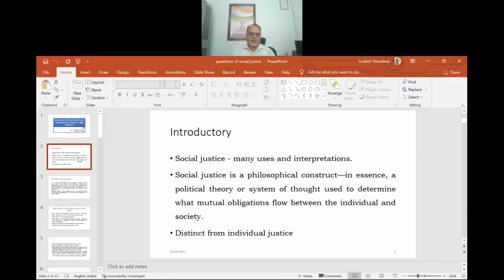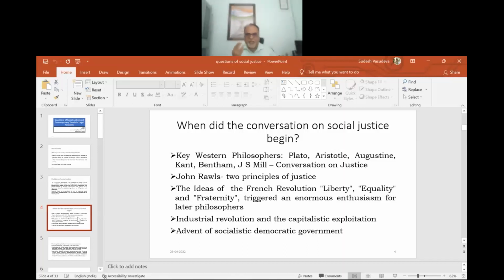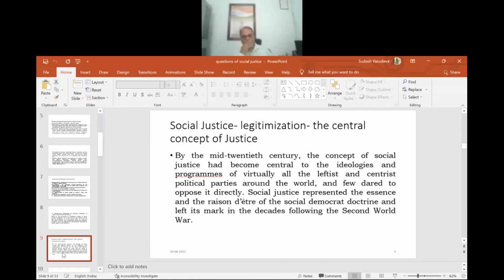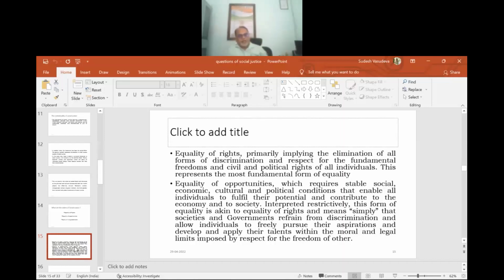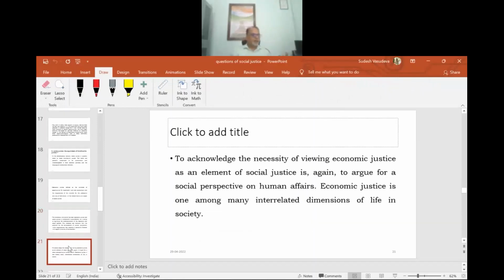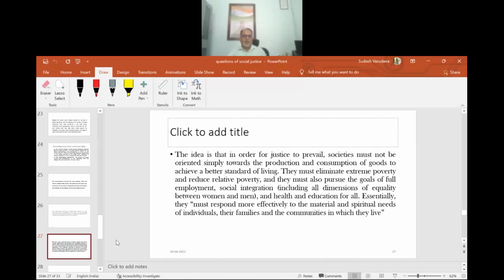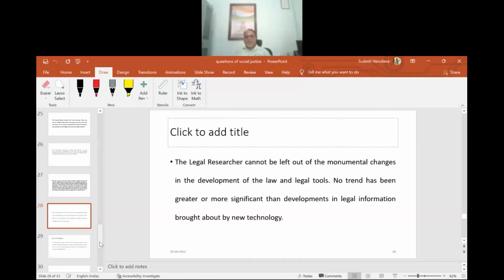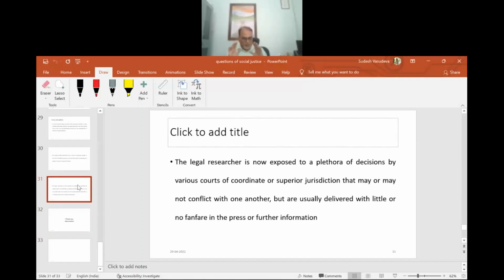Questions of Social Justice and Contemporary Trends in Legal Research/FDP/MGU/Prof.(Dr.)V Sudesh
Prof. (Dr.) V. Sudesh, former Vice-Chancellor Bangalore University, Dean of the Faculty of Law, Chairman and Principal, University Law College, Bangalore University.Prof. (Dr.) V. Sudesh is an alumnus of Bangalore University, He completed his B.A.L., LL.B degree in the year 1991 and his Masters degree in the year 1993 from University Law College, Dept. of Studies in Law. Before entering the teaching profession, he practiced law in Bangalore courts. He pursued his doctoral research programme in labour law under the guidance of Prof. (Dr.) V.B.Coutinho, former Vice-Chancellor of Gulbarga University,  Karnataka and obtained Ph.D. degree in the year 2005. Prof. (Dr.) V. Sudesh has several research articles and paper presentations to his credit.  His major research papers are Vanishing Rights of workmen- a comment on Indian drugs and pharmaceuticals Ltd, Book review commentary on the right to information act 2005, National and international approaches to defining disability, and Equal rights to daughters in Co-Parcenary Property.  He has also authored books. Indian and Australian framework for Industrial Dispute resolution and the Biography of Prof V.B Coutinho are his major works. He has overall teaching and research experience of more than 27 years. His areas of interest are labour laws, intellectual property law research methodology, and jurisprudence. Apart from publishing articles in national and international journals, he has been invited as a resource person by several institutions to speak on different topics on law and inter-disciplinary subjects. His research experience is gained by the practical experience of conducting projects related to construction workers and street vendors.